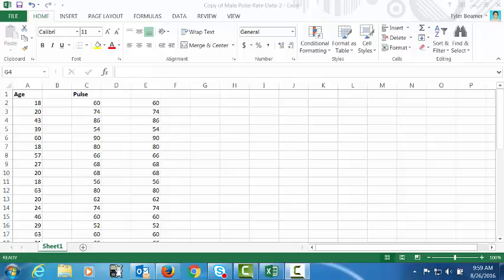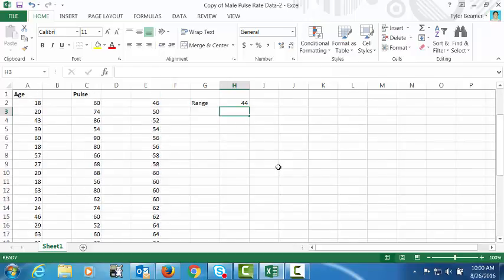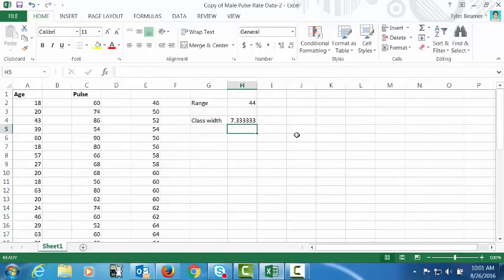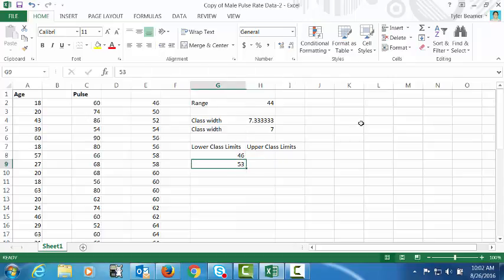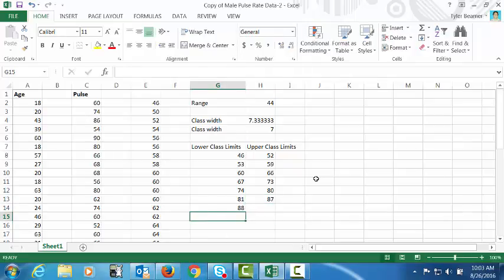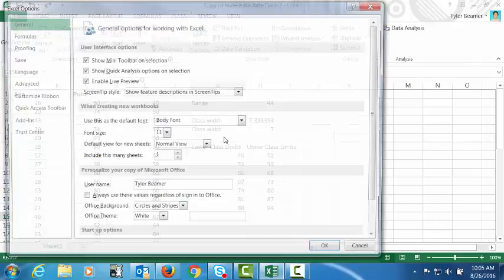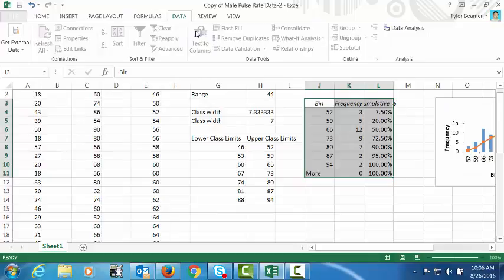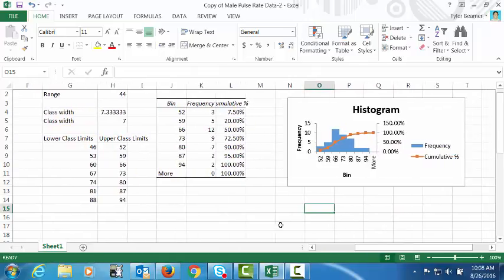Creating a Histogram in Excel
How to create a histogram in excel